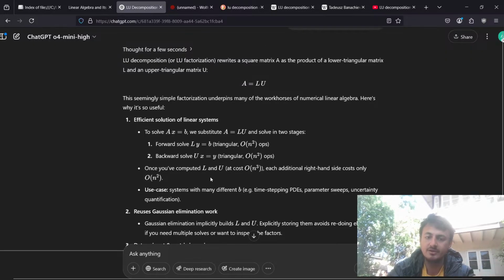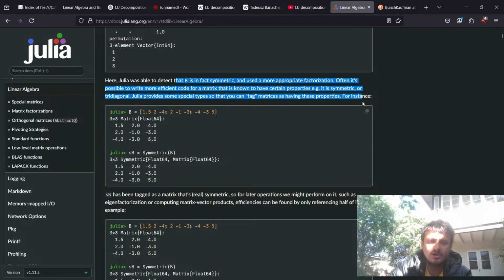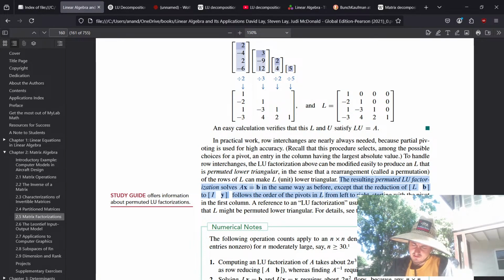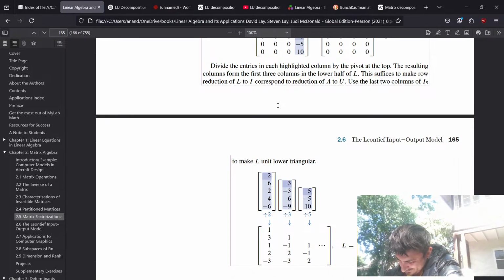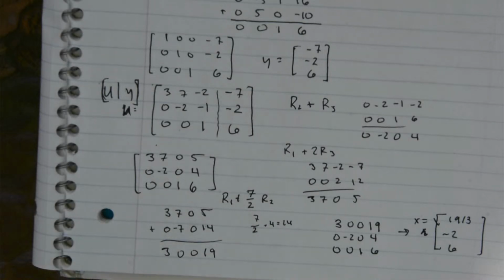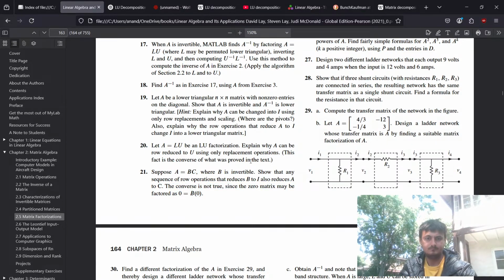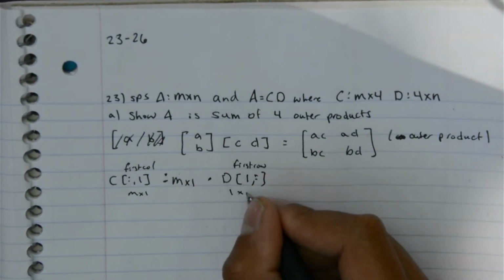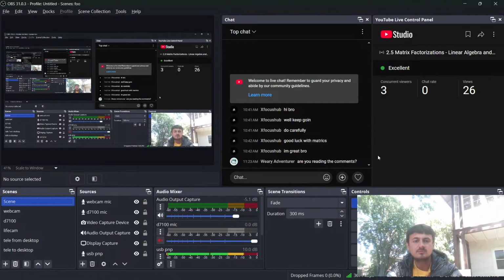2.5 Matrix Factorizations - Linear Algebra and Its Applications Lay